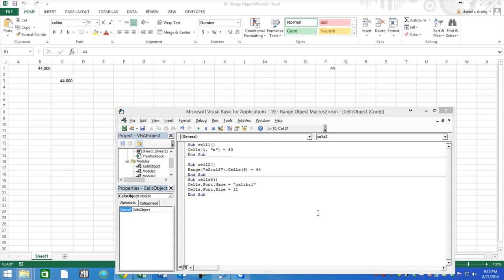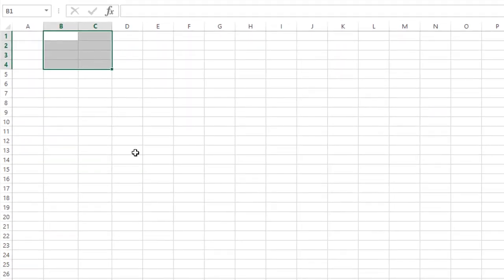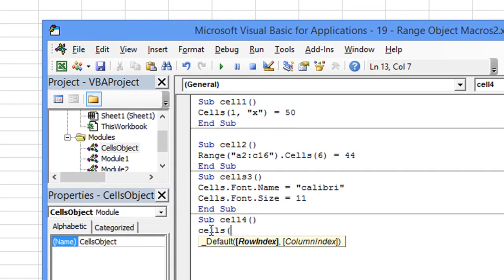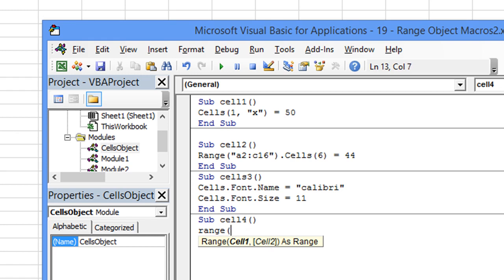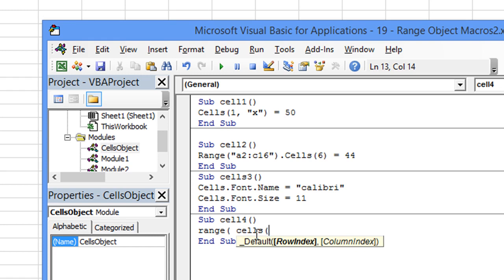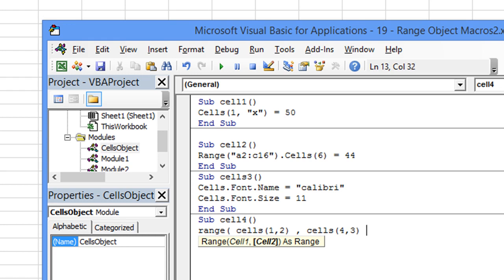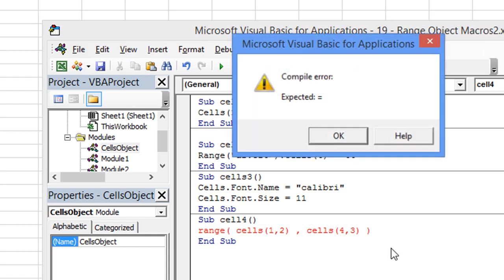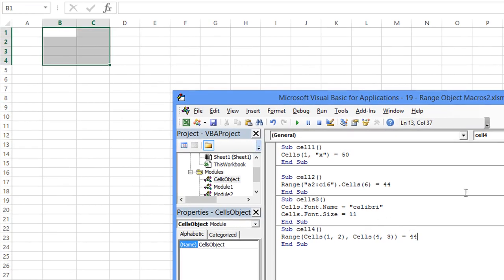Excel Programmer Course 025 Using Range Object with Cells Object